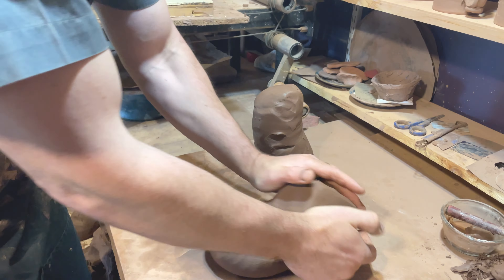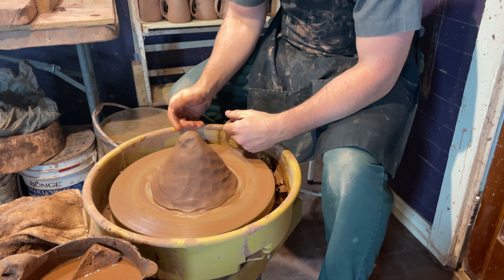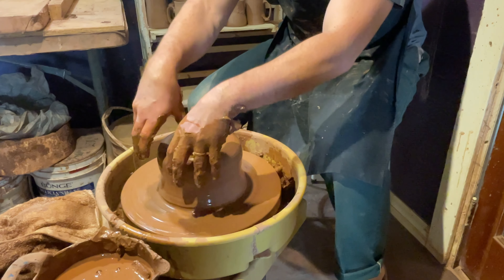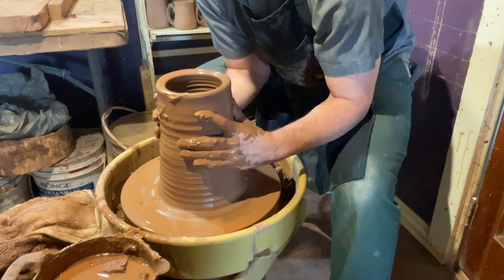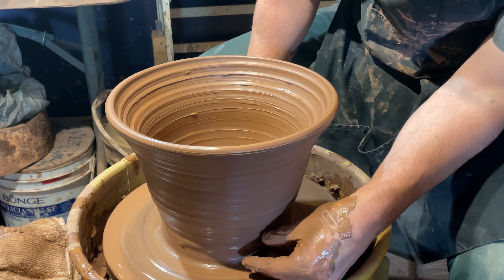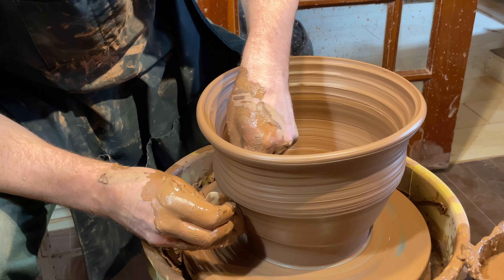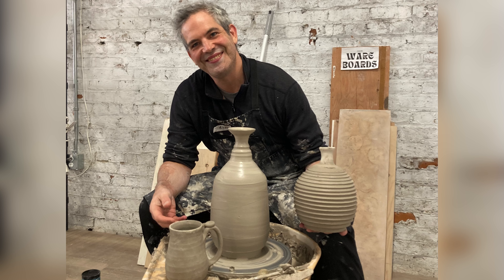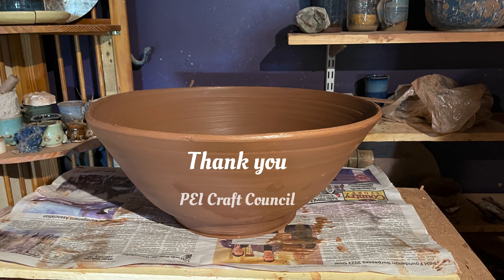Demo from Ryan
Practicing the skills learned at the Tortus Workshops in Vancouver, 2023.